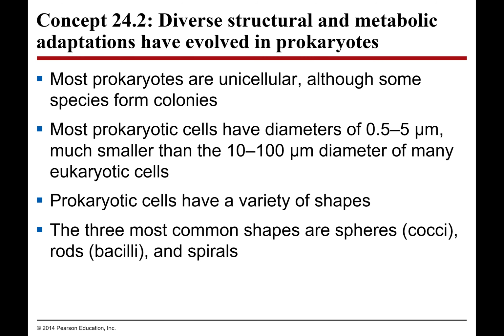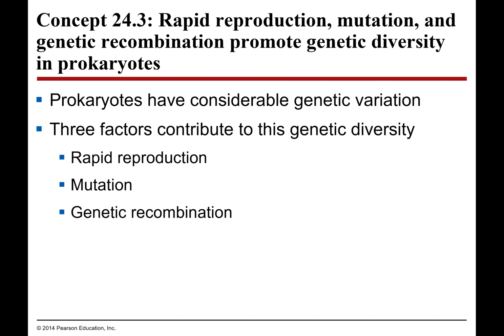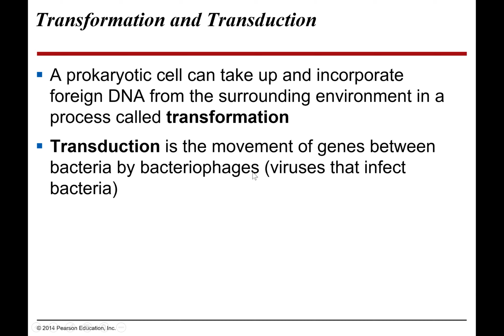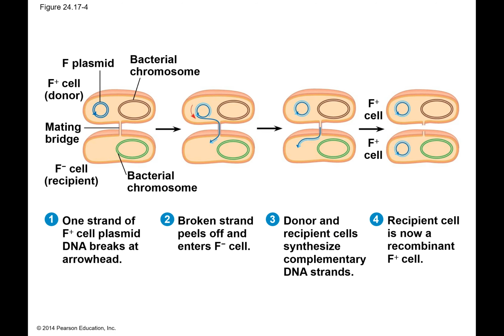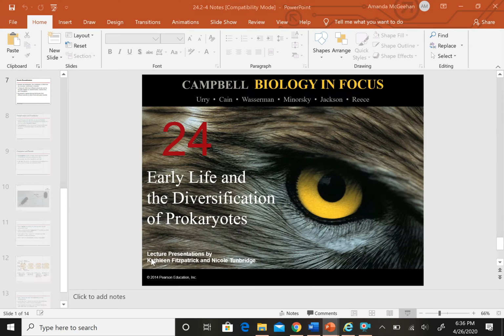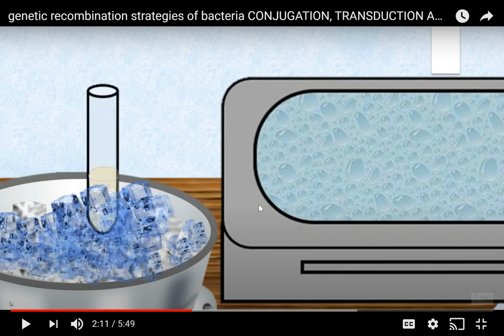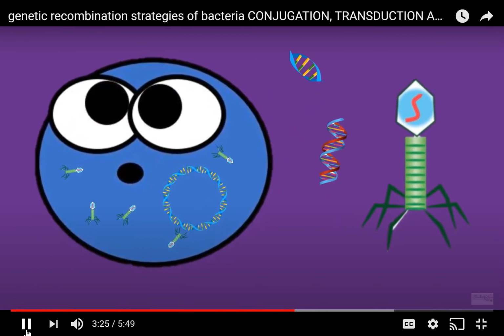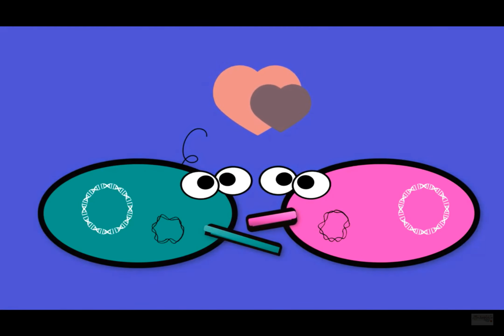Chapter 24 Notes